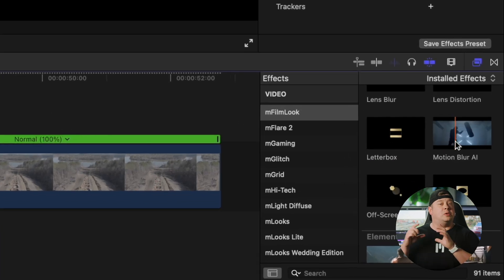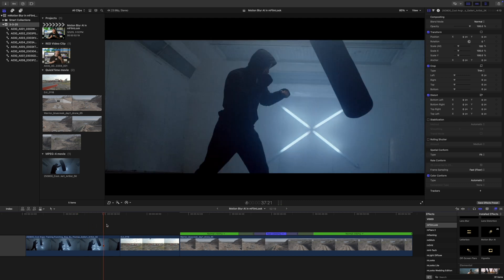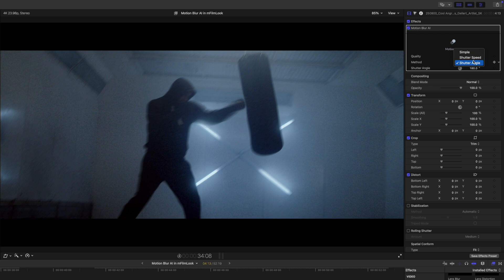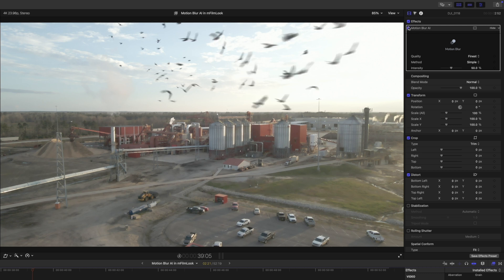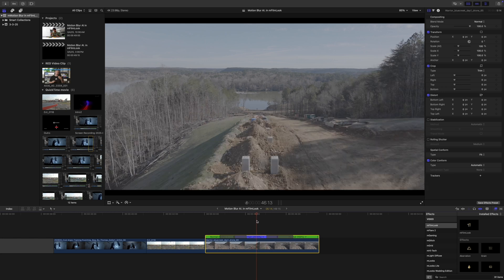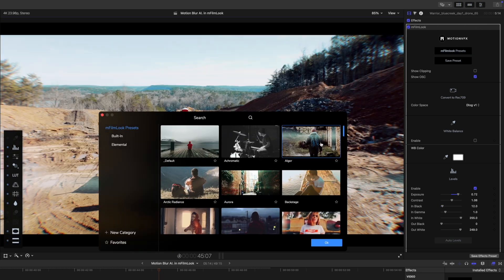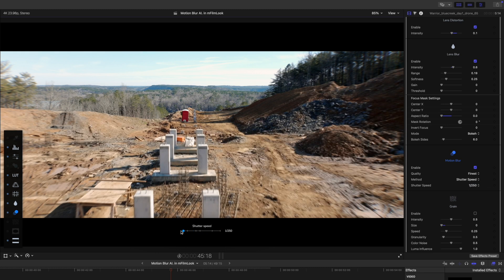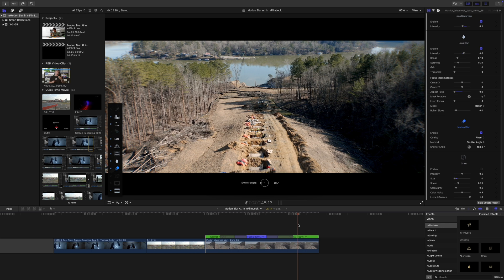Realistic motion blur with one click — mFilmLook Motion Blur AI tutorial — MotionVFX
Join our talented tutor, George Edmondson, as he guides you through using our AI-powered motion blur effect to all movements in your scene. Discover how effortlessly you can apply this effect and explore customization options to achieve organic, cinematic motion blur.

0:00 Intro
0:33 Where to find Motion Blur AI
1:35 Applying and customizing Motion Blur AI
2:44 Second example
4:01 Adjusting clip’s look with mFilmLook
5:38 Using Motion Blur AI for speed-ramped footage